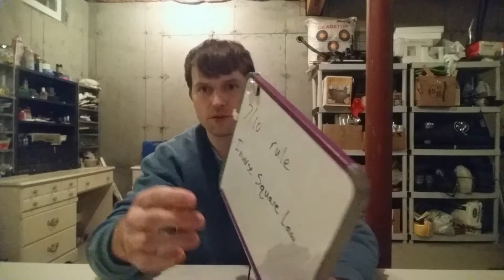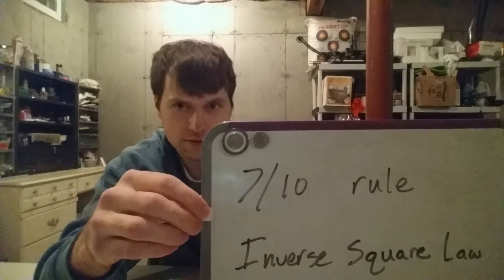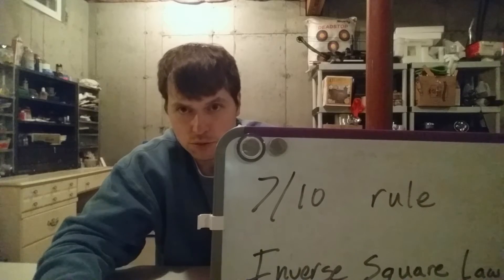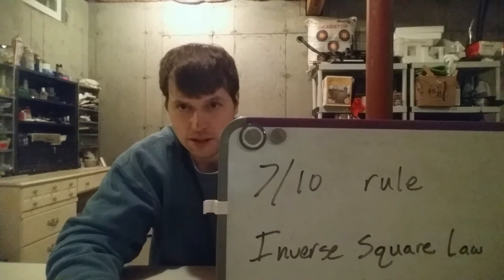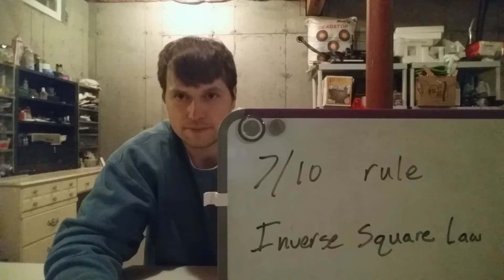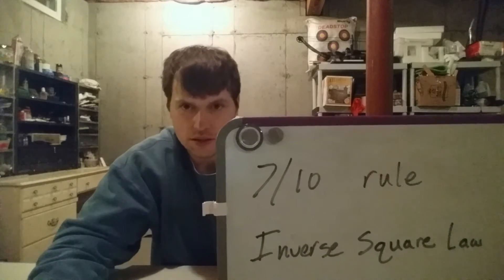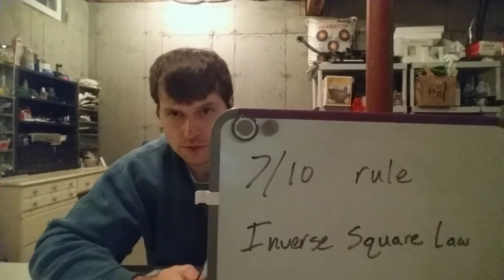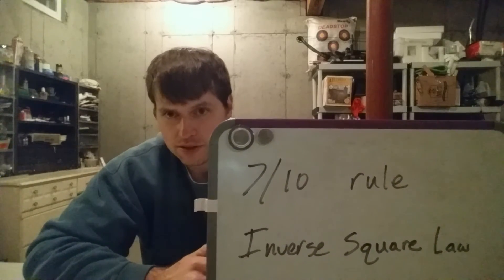Nuclear Attack Survival Skills - Part 2 Important Concepts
I discuss important formulas and related concepts that could save your life.